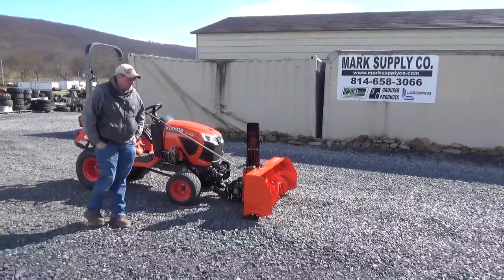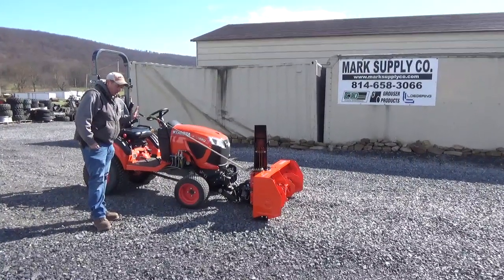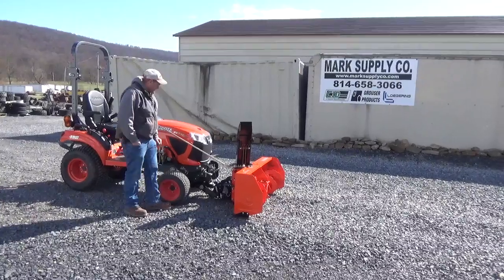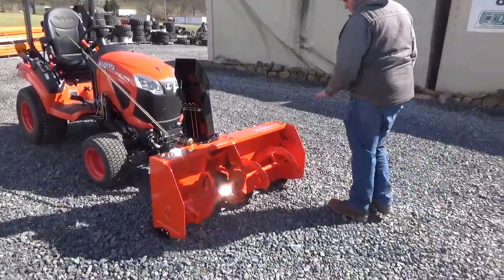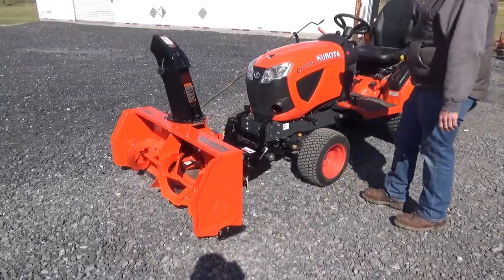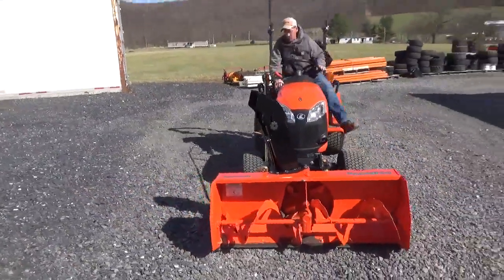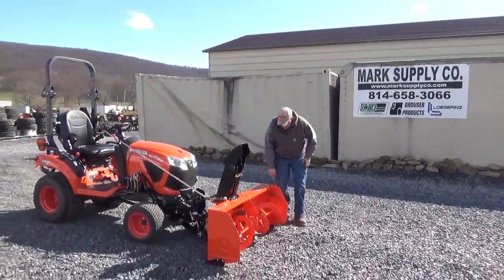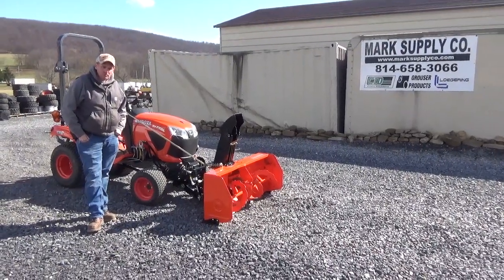2019 Kubota BX2816 51" Fast Hitch Snow Blower For BX Series Sub Comact Tractor BX2380 For Sale Nice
Like New 2019 Kubota BX2816 51" Fast Hitch Snow Blower For BX Series Sub Compact Tractor For Sale Call Mark Nick Or Matt (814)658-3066